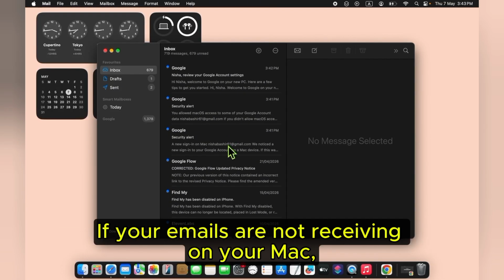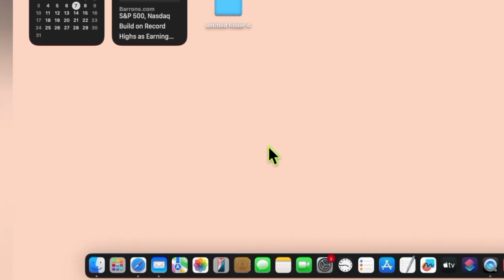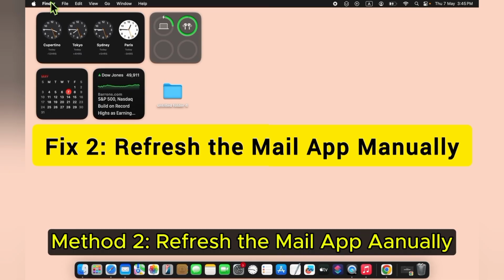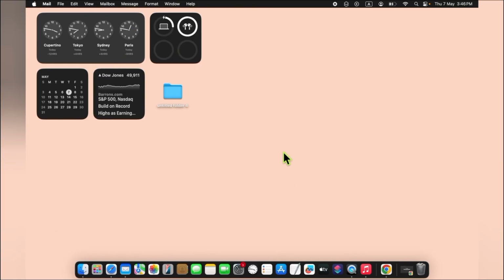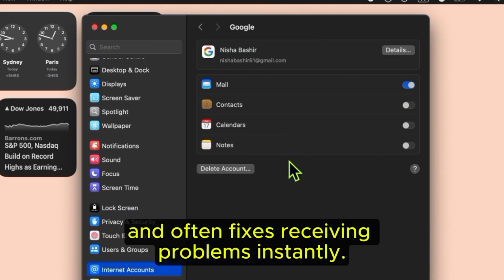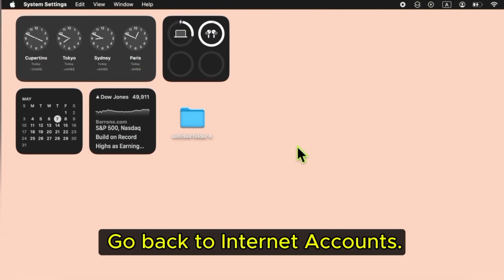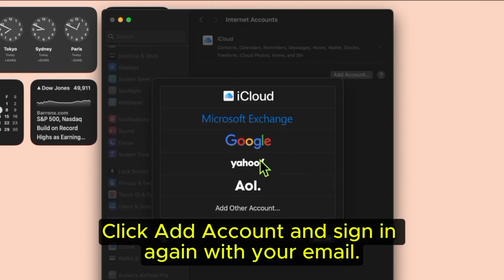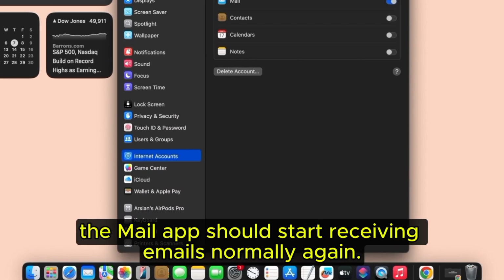How to Fix Emails Not Receiving on Mac | (Mail App Not Syncing Fix)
Are emails not receiving on your Mac?
In this video, I’ll show you the best solutions to fix Mail app not syncing or not receiving emails on Mac.

Topics Covered:

- Mail app not receiving emails
- Fix email sync issues on Mac
- Gmail not working on Mac Mail
- Outlook emails not updating on Mac
- Refresh Mail app manually
- Remove and re-add email account

These methods work on:

- MacBook Air
- MacBook Pro
- iMac
- macOS Sonoma, Ventura & Monterey